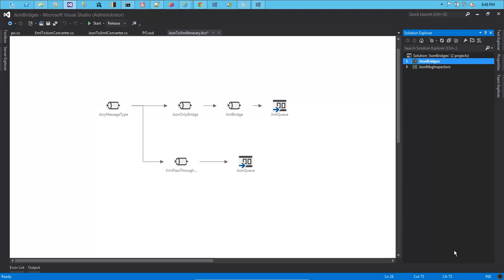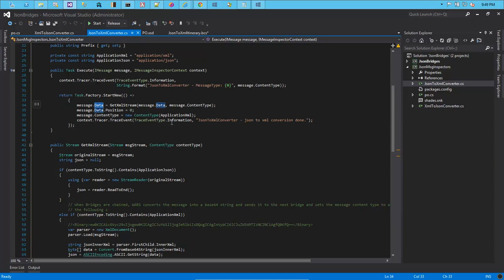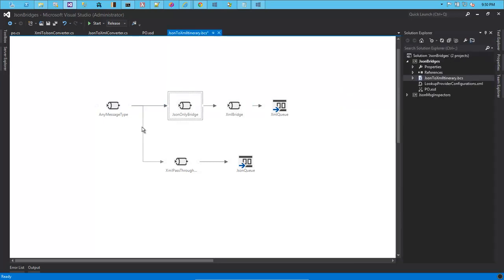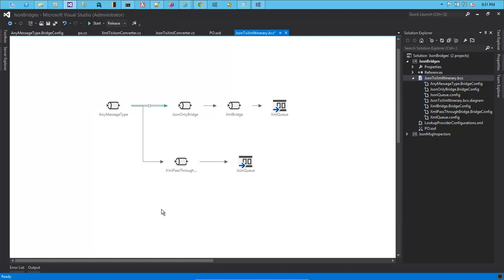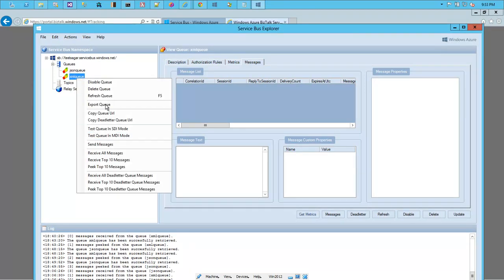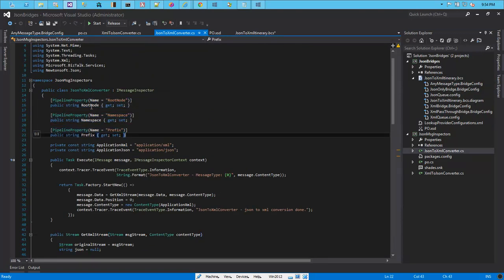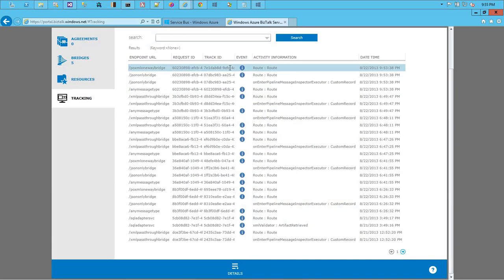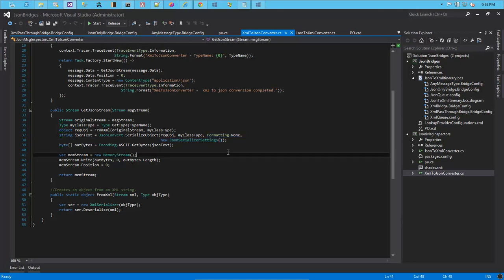Adding JSON Support for Windows Azure BizTalk Services Using Message Inspectors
Scenario: A Message is published to an Azure BizTalk service http endpoint,based on the content type (xml/json) the message should be routed to its corresponding bridge, then converted to either json or xml and finally inserted into their respective service bus queues.